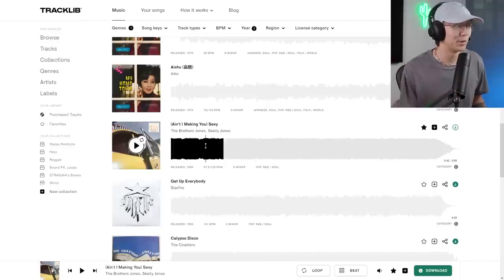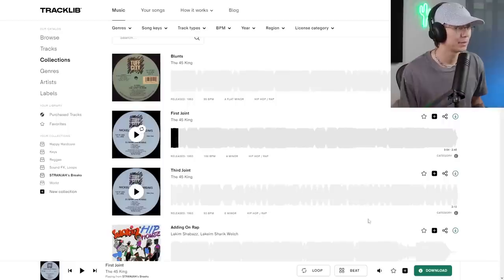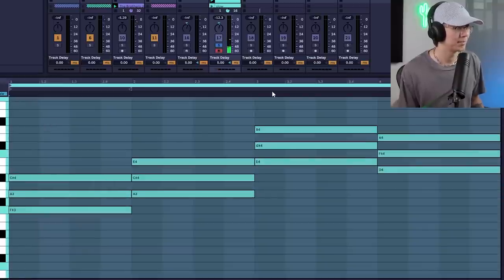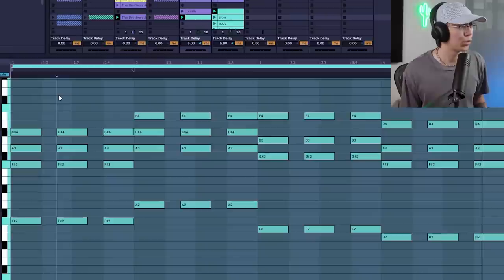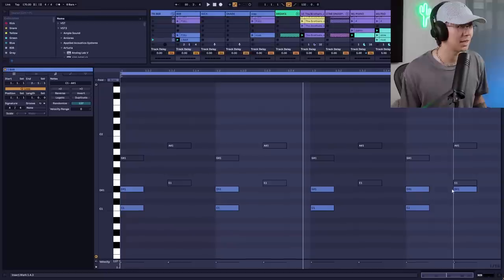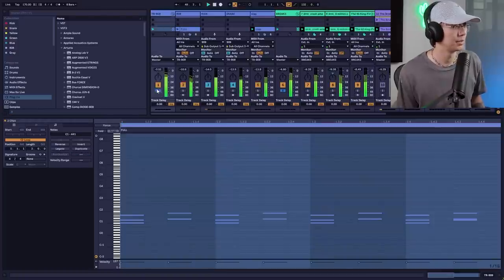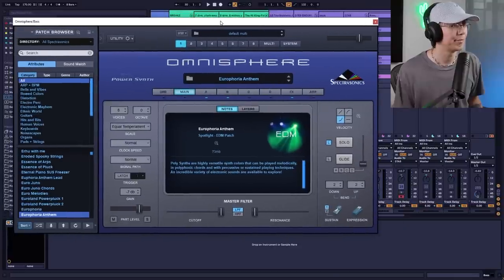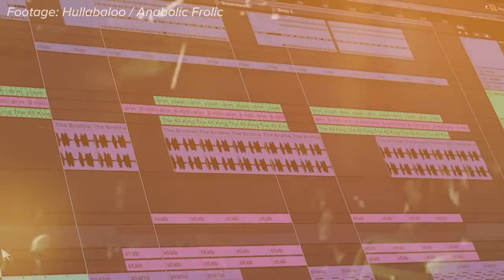DnB Producer makes HAPPY HARDCORE...? 😃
Learn how to make the 90's rave genre known as Happy Hardcore.  Early 90's rave music forked into Jungle and Happy Hardcore.  Predating this genre was UK Breakbeat Hardcore as well as Belgian, German, and Dutch Hardcore music.  This is an beginners Ableton music production tutorial

0:00 Intro
1:12 Part 1 - The Sample
6:01 Part 2 - The Chords
8:55 Part 3 - Happy Pianos
12:15 Part 4 - The Drums
14:17 Part 5 - The Breaks
15:47 Part 6 - Rave Stab
19:25 Part 7 - Arrangement
20:35 Full Track
23:38 Final Thoughts